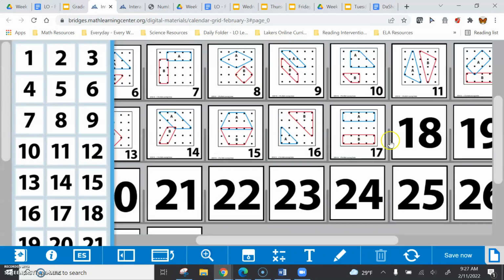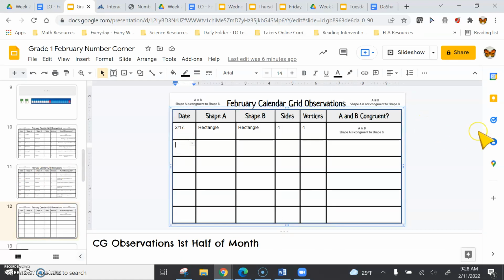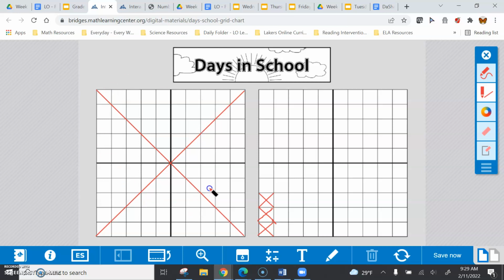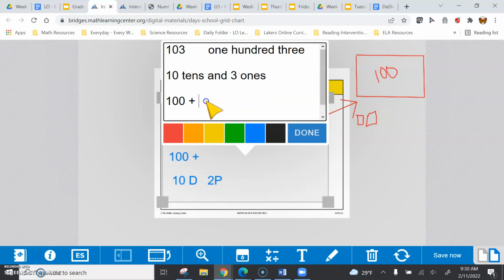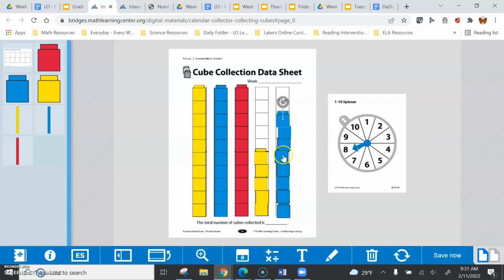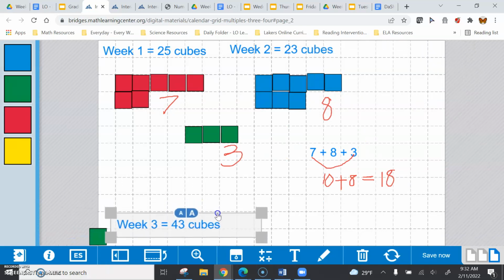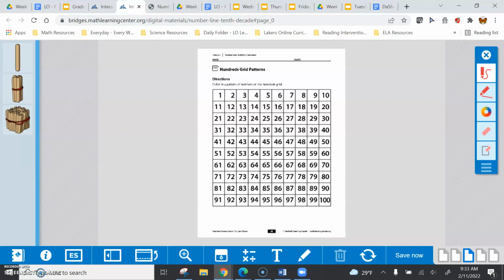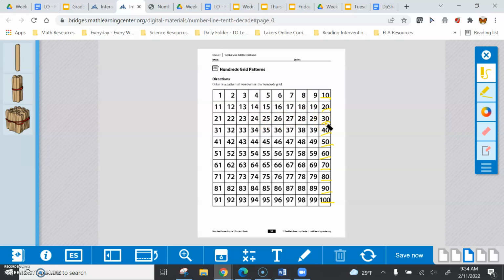Number Corner - Friday, February 18, 2022